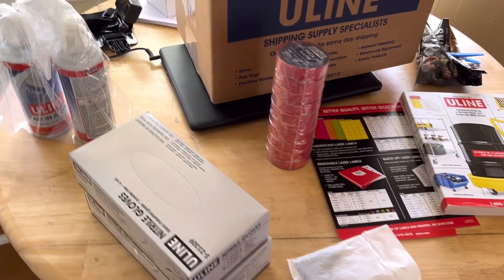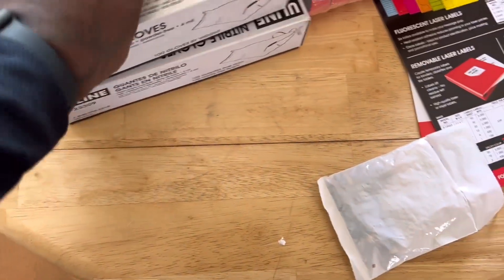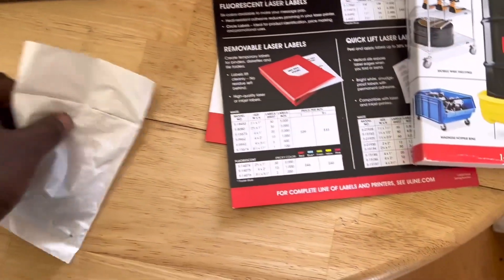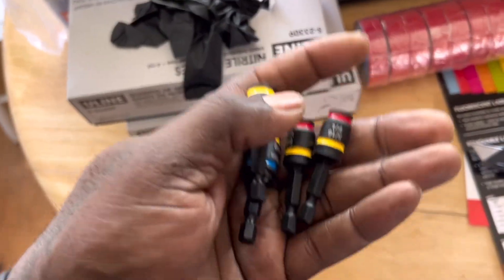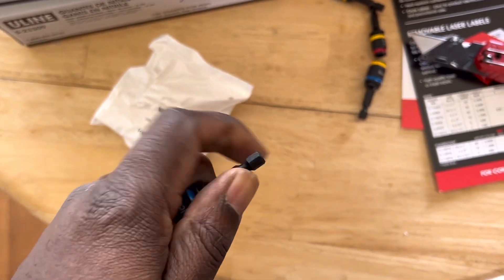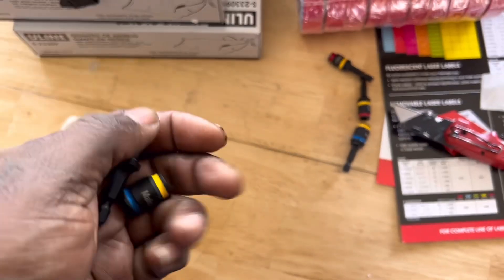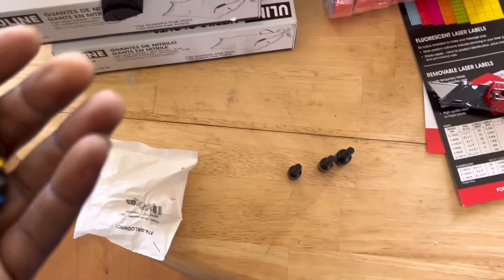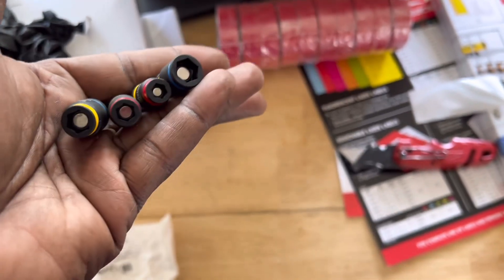The solution to a problem